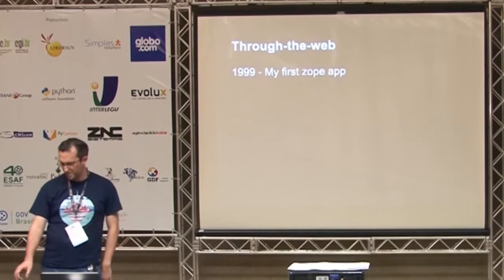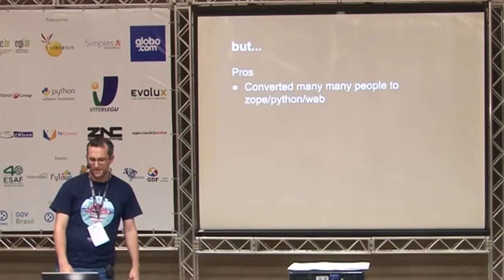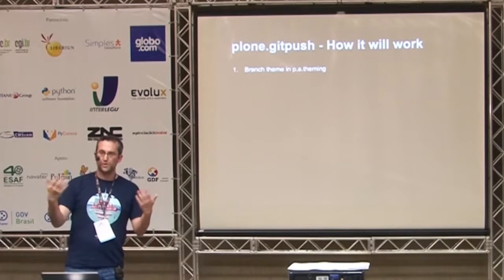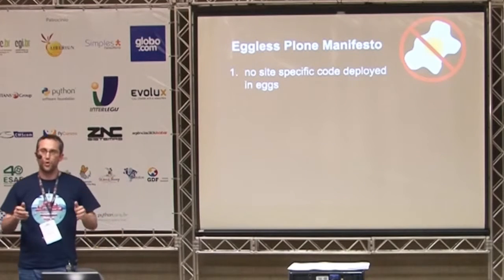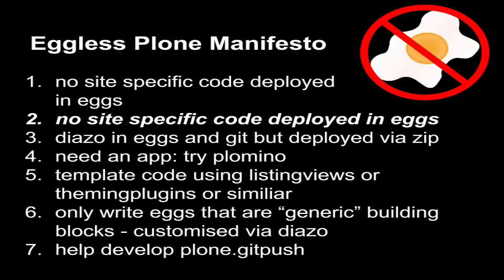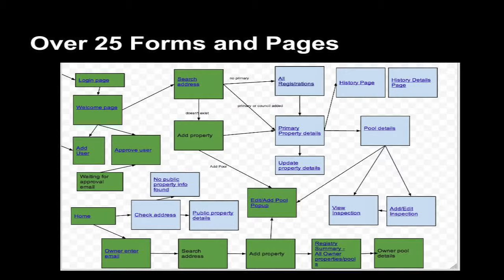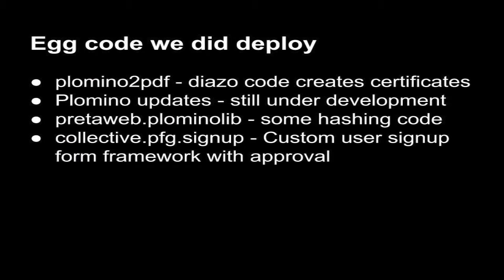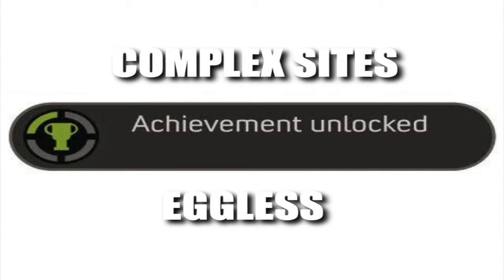Plone - the open source CMS-as-a-service platform: An eGov case study - 2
Talk by Dylan Jay at Plone Conference 2013 and PythonBrasil[9] - Brasília / Brasil

Dedicated team developers "Optimus IT" is set to provide your business into Internet.
We design your online platforms for provide your products and services,
so that your brand gets a solid base to start online.
Get more profits due to Internet.

Optimus IT - We will find Optimal Solutions for your business online